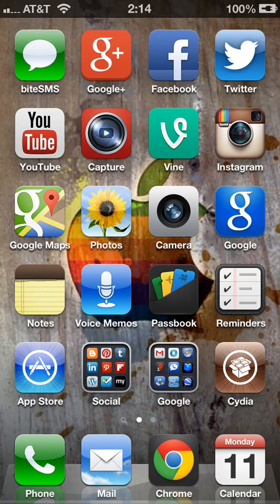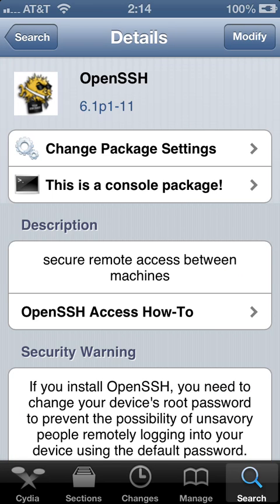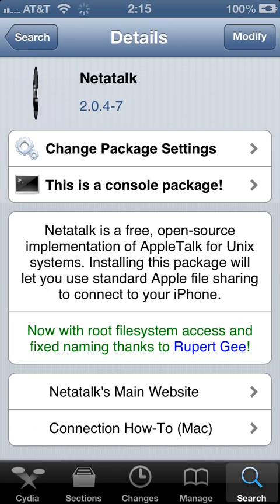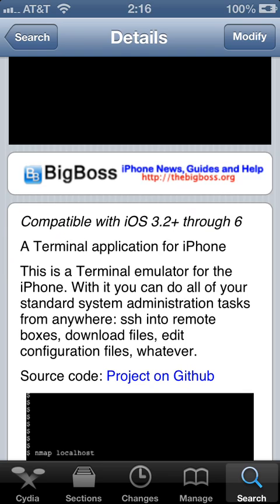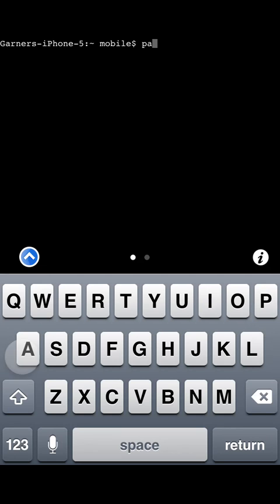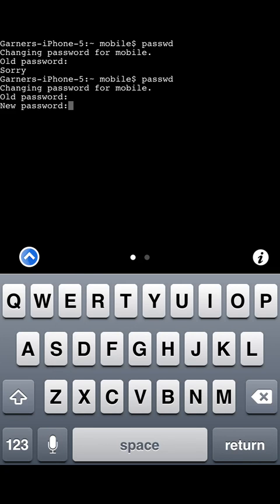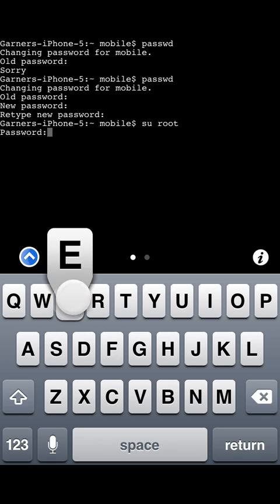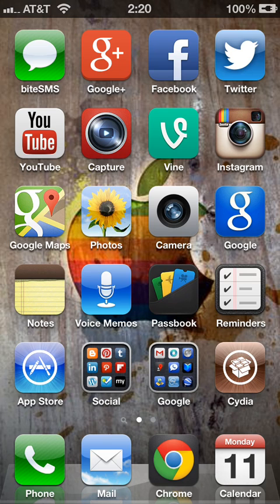Cydia: Changing root & mobile password on iOS 6.1 devices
How to video showing you the steps to change your root and mobile password on iOS devices. I'm using an iPhone 5 on iOS 6.1 jailbroken with evasi0n. Default password for iOS devices is alpine.